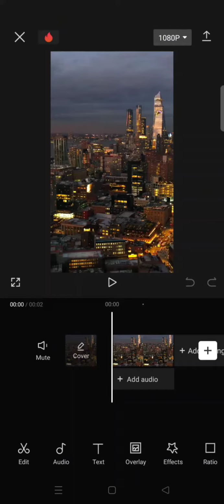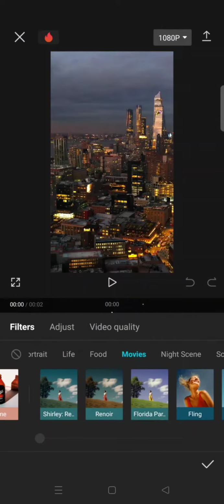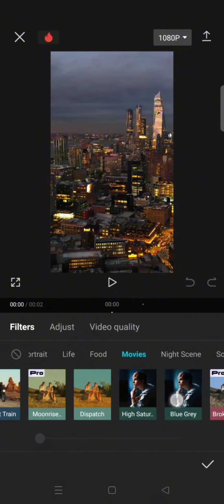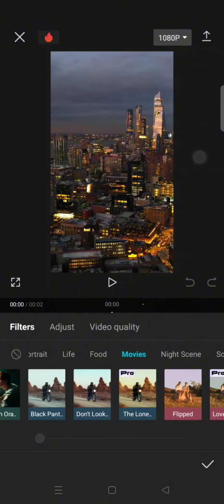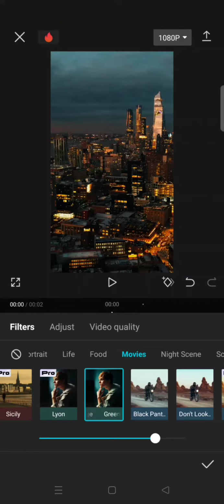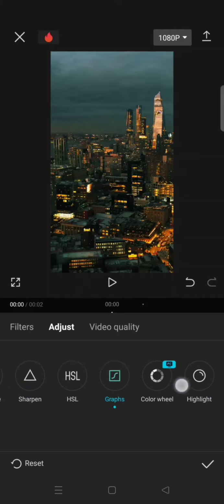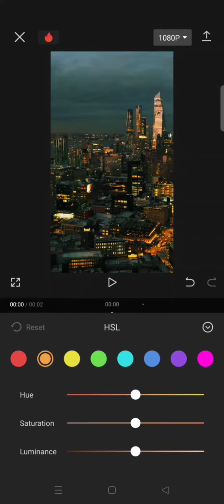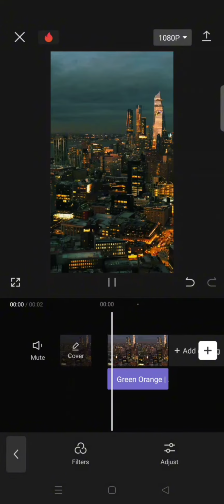Best Coloring for Your Night Footage! How to Create a Night Footage Coloring in CapCut?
Try creating this color grading on CapCut when you're editing night footage